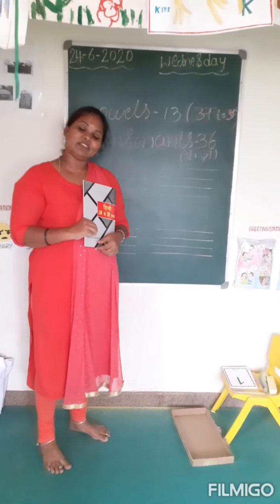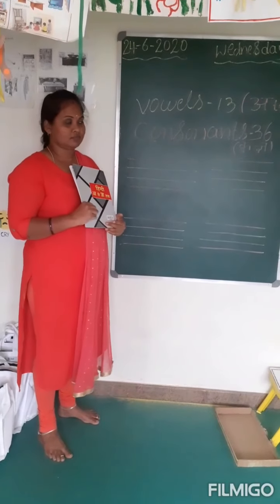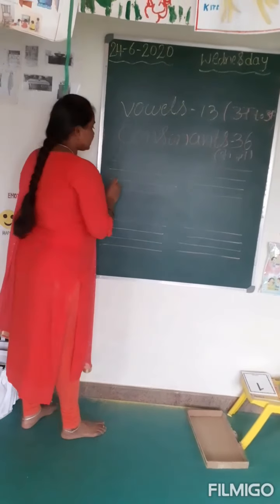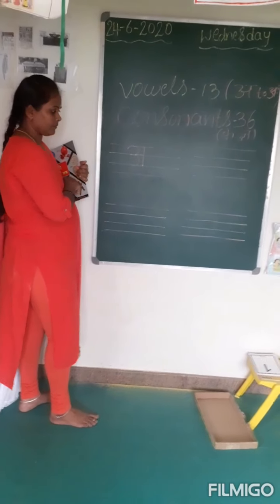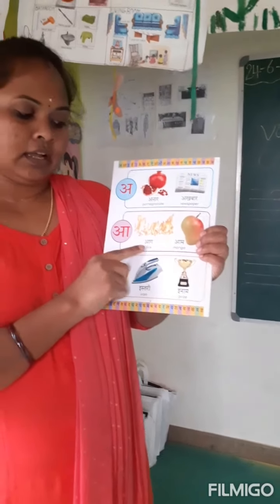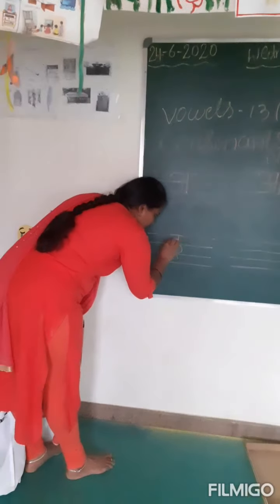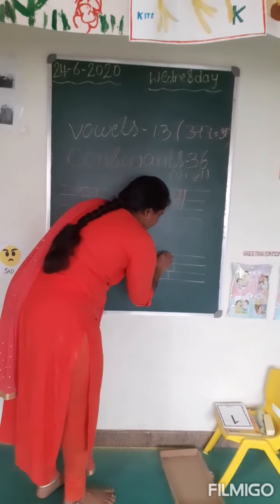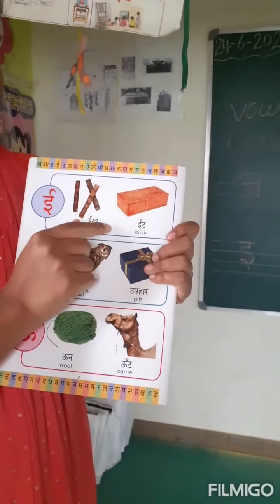24th June( UKG)